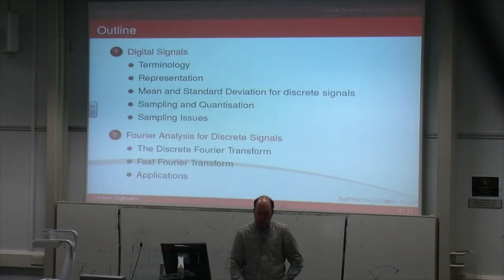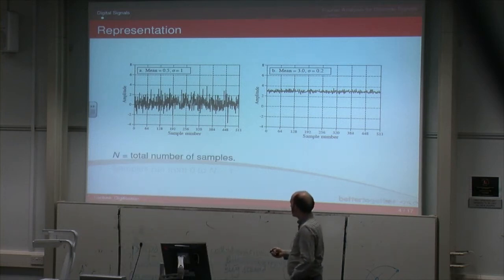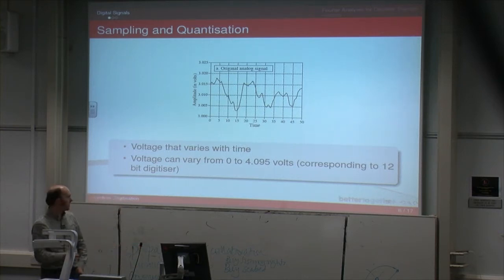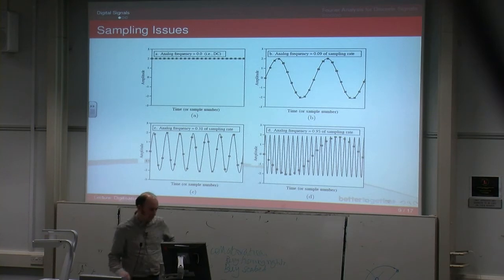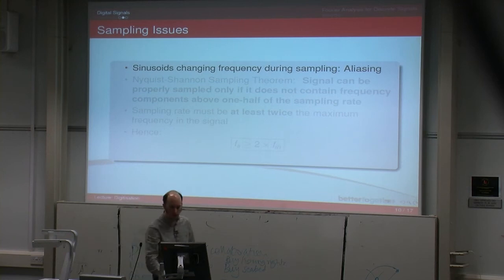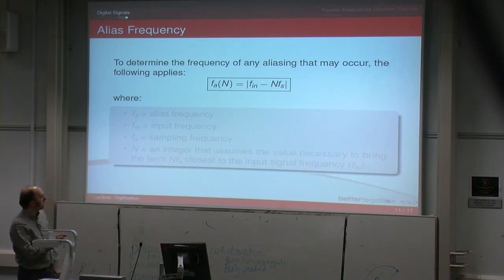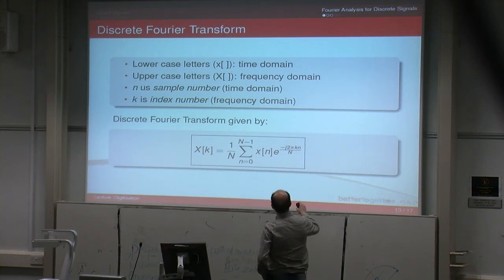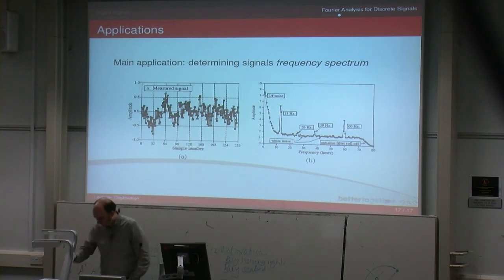Dynamics, Noise & Vibration - Ch. 9 - Digitisation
Chapter 9 is entitled DigitIsation. This chapter talks about the conversion process that takes an analogue signal and converts it to a discrete digital signal for processing and analysis using a computer. This video covers the basics of the technique employed (Sample and Hold, then Quantisation), aliasing and goes on to briefly introduce the Discrete Fourier Transform and the Fast Fourier Transform with no focus on the mathematics behind these techniques.